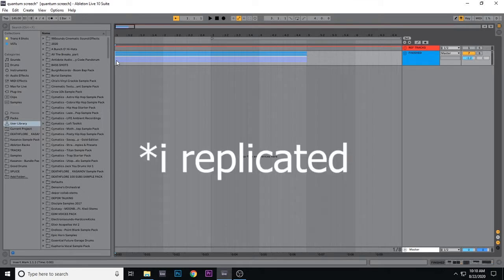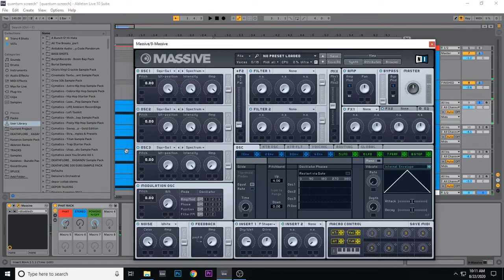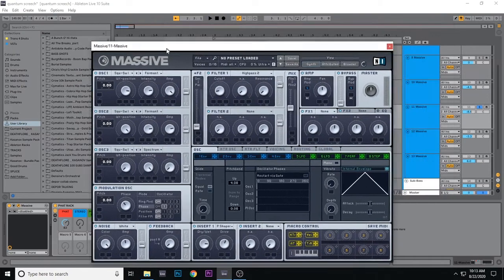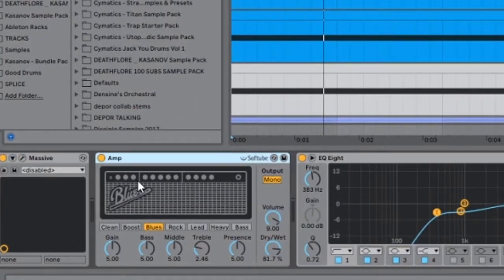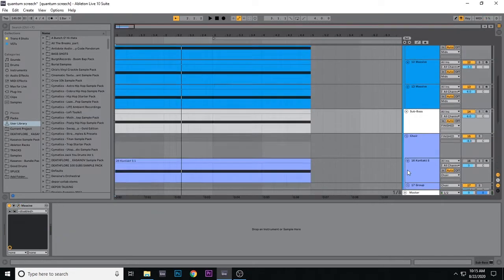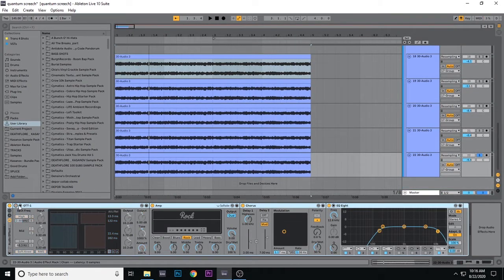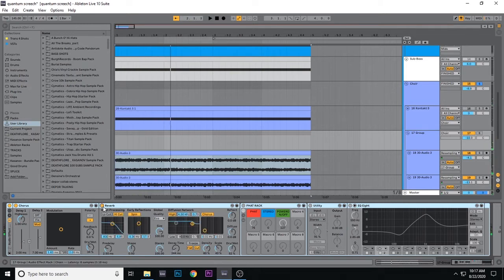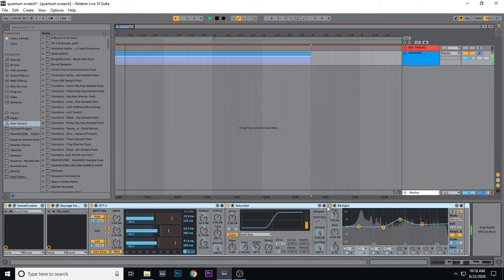HelaSex Series: Quantum Screech Tutorial | Kasanov OFFICIAL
In this video, i'll be starting a series called "Helasex Series". Im going to be replicating basses from Helasex's tracks and showing you guys how i made it.

The first part of this series shows you how i replicated their screech / sustain bass from their track "Quantum" (From Duality EP) out on Bassweight Records.

Follow them here and listen to their tracks, they are amazing!

I would love it if you could promote my music, i am a small channel, and im hoping to grow and become famous one day.

Friend Me On Discord! Kasanov#4323

-Kasanov